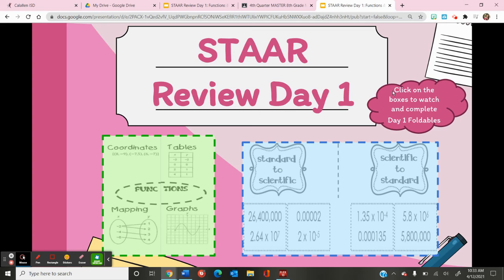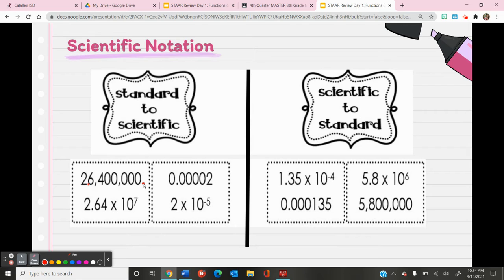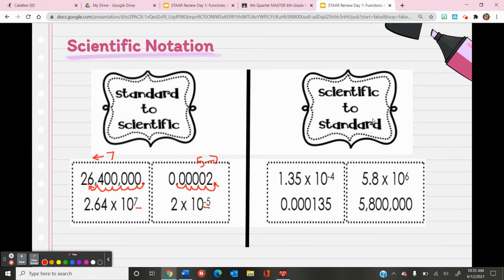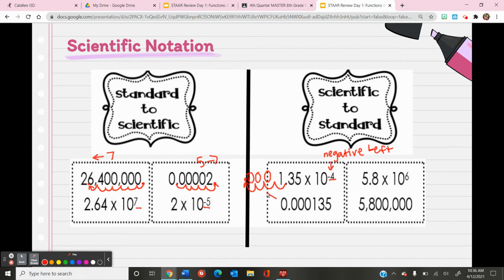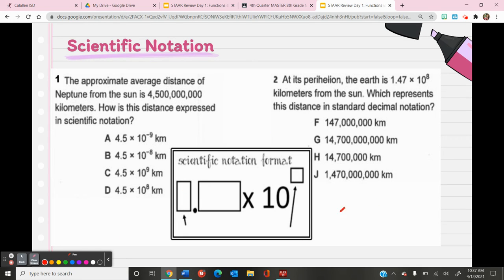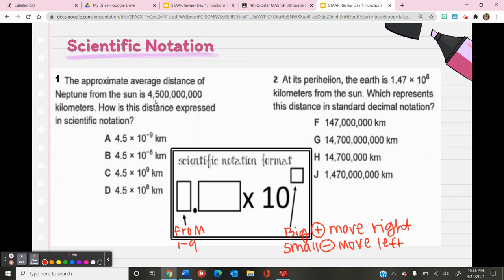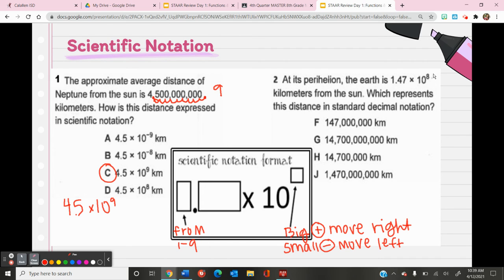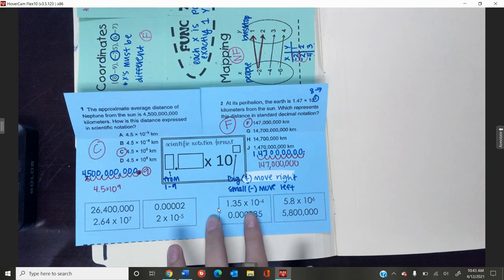STAAR REVIEW: Scientific Notation